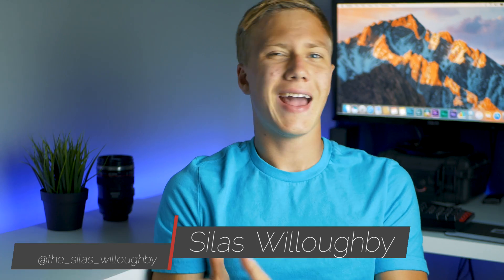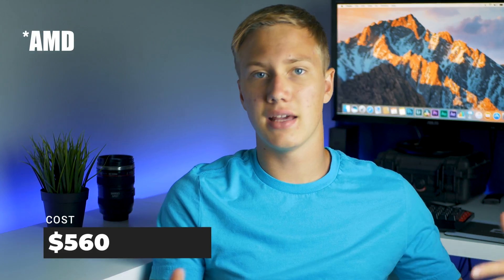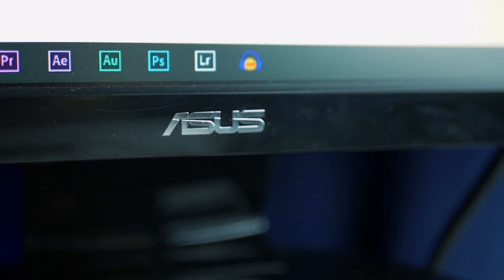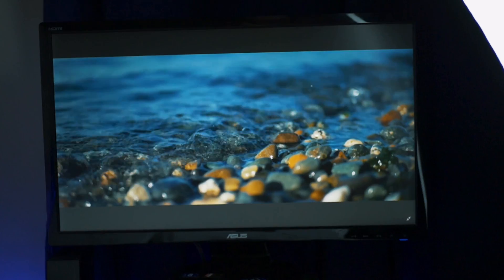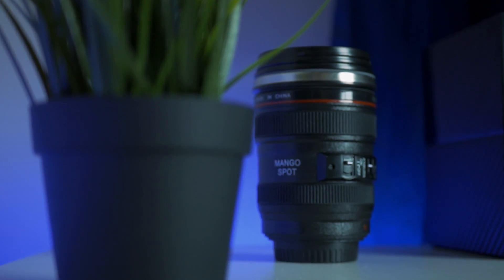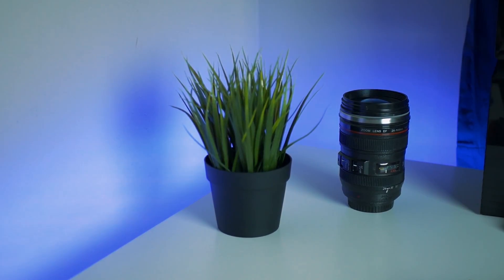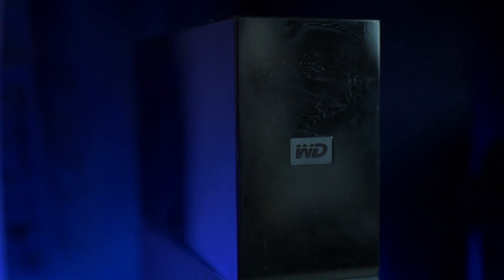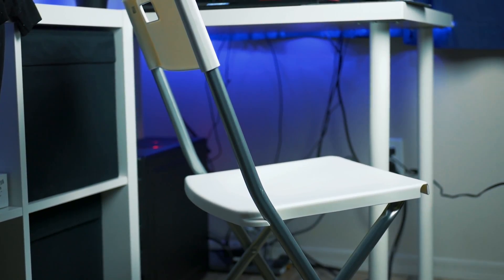Complete 4K Editing Computer & Desk Setup Under $1,000!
What’s up guys, welcome to Echo Productions, I’m Silas Willoughby, and today we are taking a look at complete 4k editing computer and desk set up for under 1,000 dollars.

IKEA Plant
IKEA Desk
Lens Cup
Card Reader

Again, if you enjoyed today's video "Complete 4K Editing Computer & Desk Setup Under $1,000!

If you have any question about how I made this video Complete 4K Editing Computer & Desk Setup Under $1,000! ”, how I made any of my other videos, or really anything.

ABOUT ME:
I upload videos several times a week, from tutorials on things I’ve learned since I got into filmmaking, and gear reviews, to epic travel films and short films.